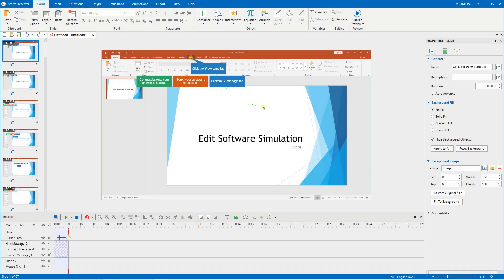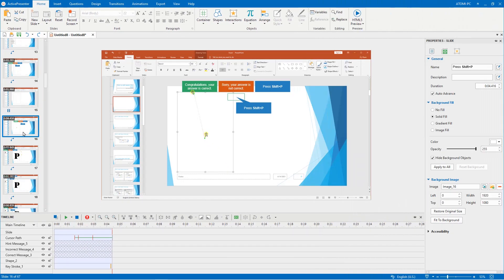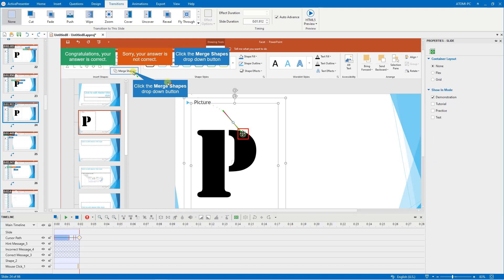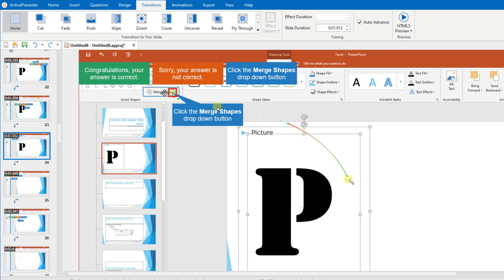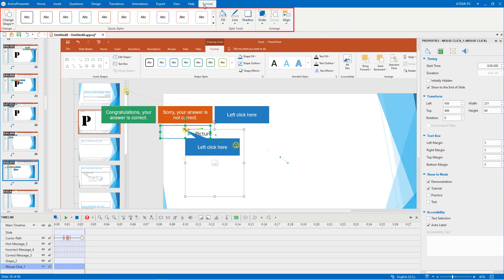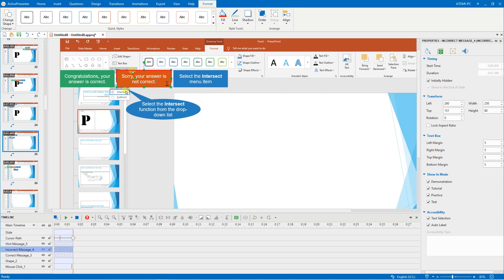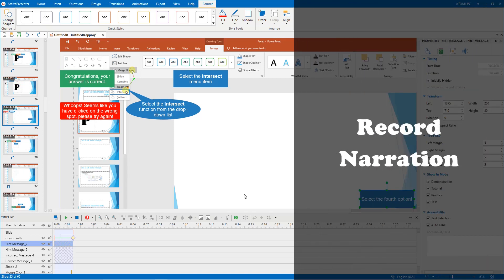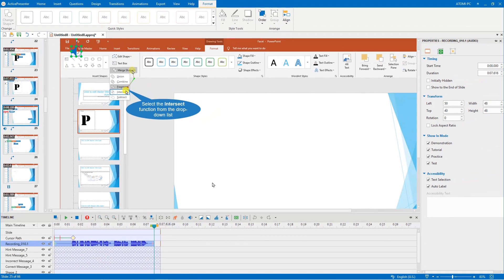How to Edit Software Simulations - ActivePresenter 8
After recording, it's highly recommended that you edit your Software Simulation before publishing it. The goal is either to correct the mistake in the recording phase or to enhance the quality of the Simulation. Fortunately, ActivePresenter 8 provides you with lots of tools to accomplish that. Let's see what is available in this video.
0:55 Edit Slides
1:20 Edit Slide Transition Effects
1:31 Edit Cursor Paths
3:11 Edit Mouse Clicks
3:33 Edit Smart Annotations
3:55 Edit Feedback Messages
5:01 Record Narration